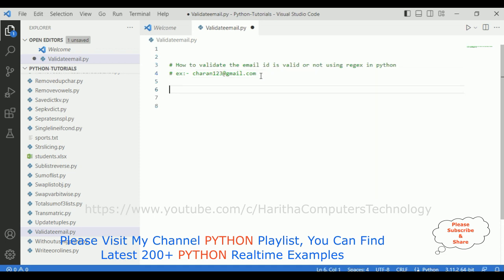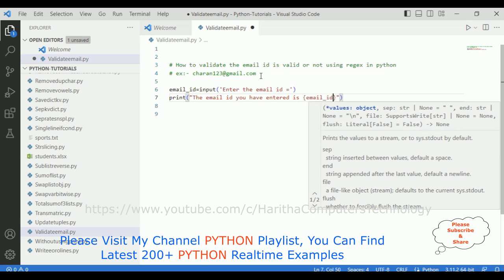#205 Python Full Course How to Validate Email ID Regex